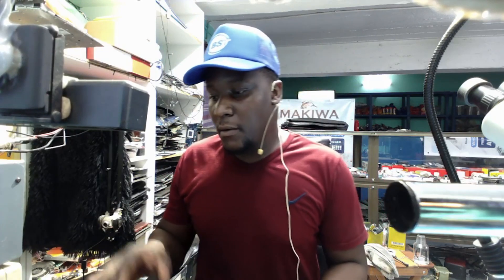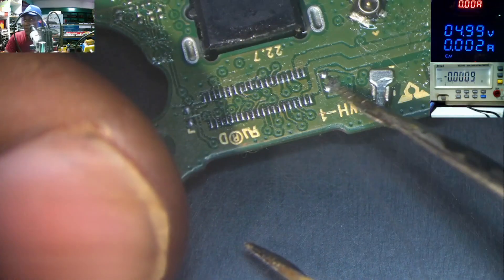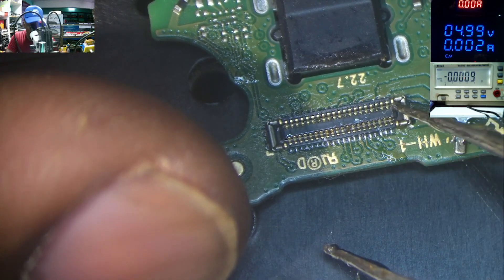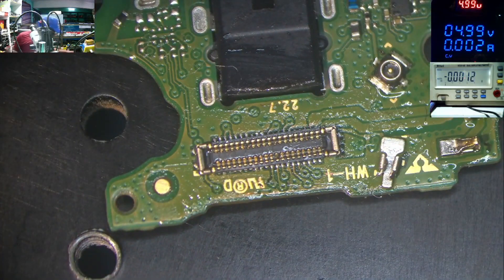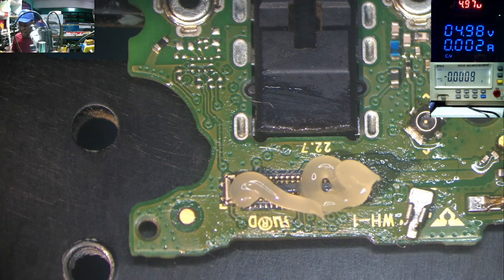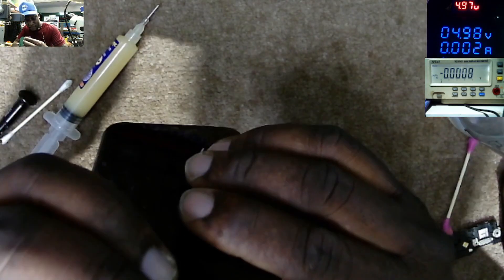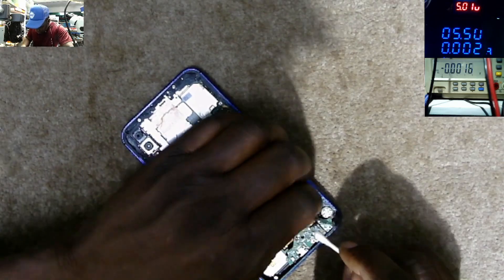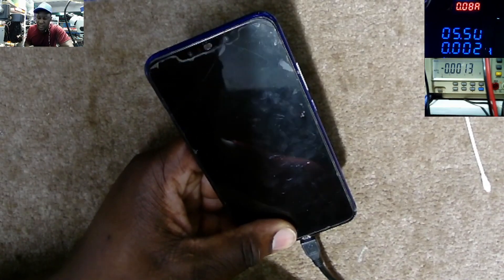Huawei Mate 20 lite Not Charging Repair–FPC Connector Replacement On Charging Flex Panel.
How To replace FPC Connector On Any Android Phone the Simple Way.